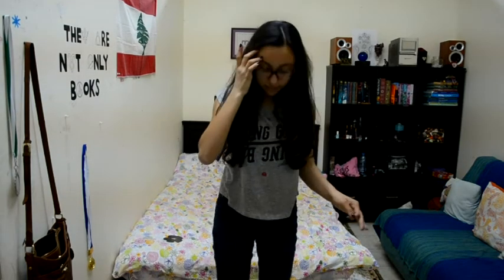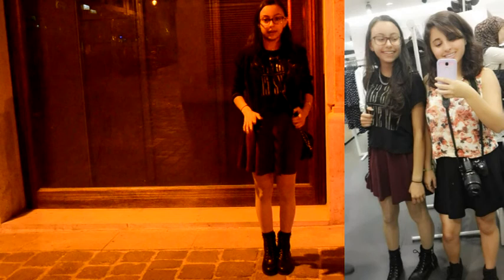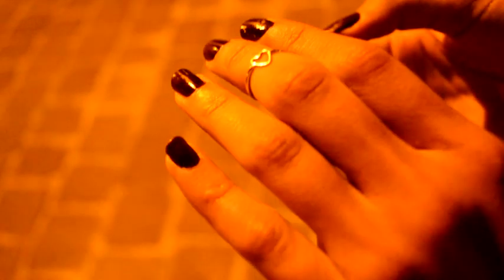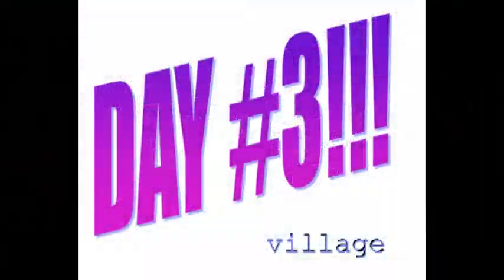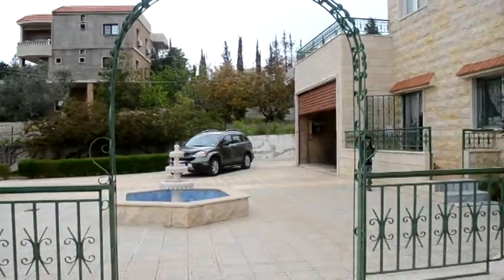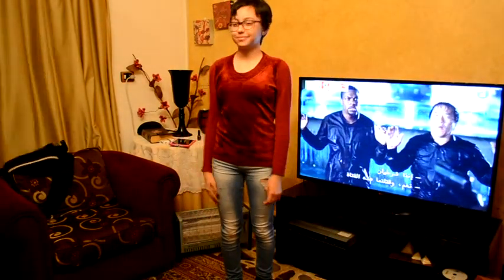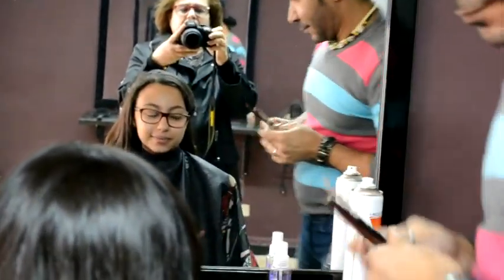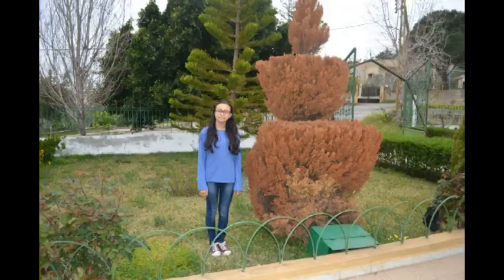OOTW in Lebanon!!!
OOTW( outfit of the week ) in Lebanon